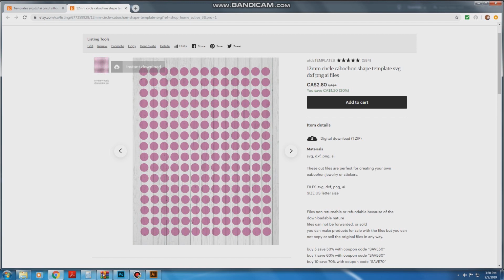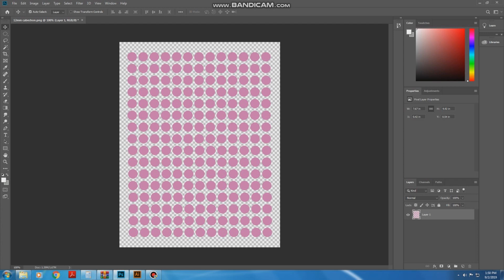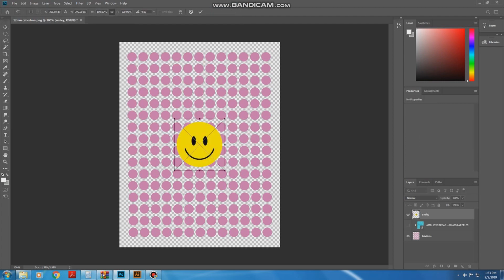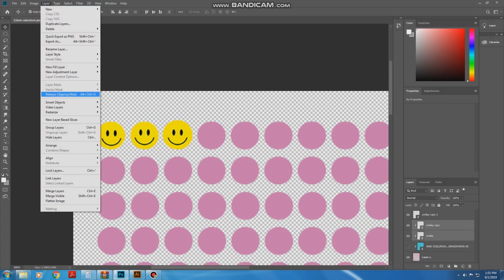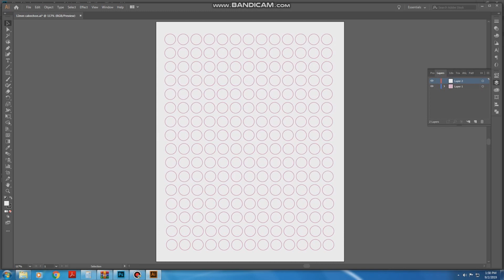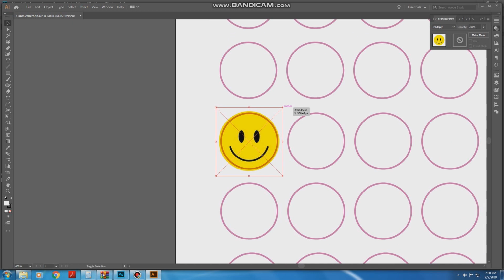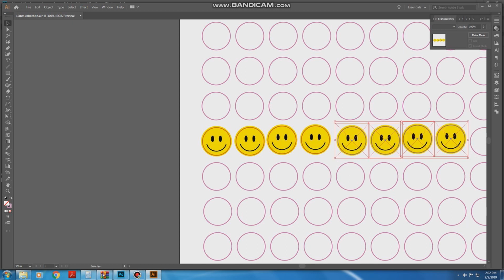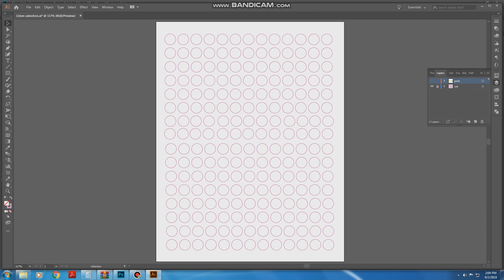How to use Cabochon Template tutorial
Learn a few different ways to make the most of the cabochon templates you can find on my etsy shop.

Glitter vinyl
Fabric marker
Craft rivets set
Key ring and chain
Key rings
Cutting machine
My Favorite craft supplies
Office chair
Office desk
Jewelry plier
Acrylic medium
Train case
Opp bags
Kraft knifes
Washi tape
Kraft cardstock
Inkjet printer
Hole punch set
Hot glue gun
110lb cardstock
Kraft scissors
Cutting Mats
Glitter vinyl
Metalic marker
Cutting machine